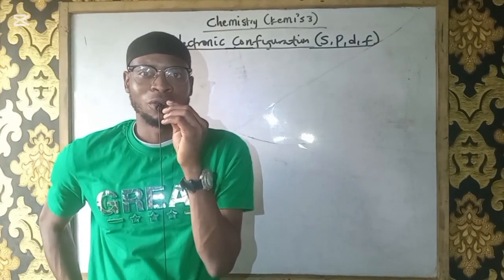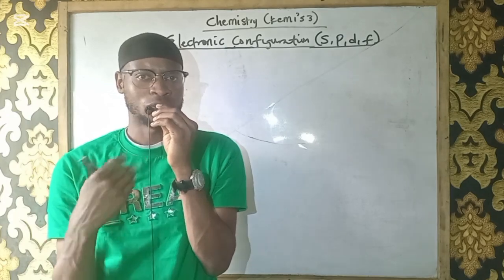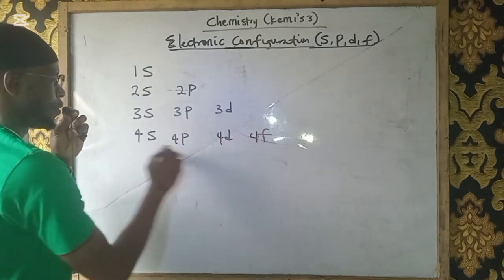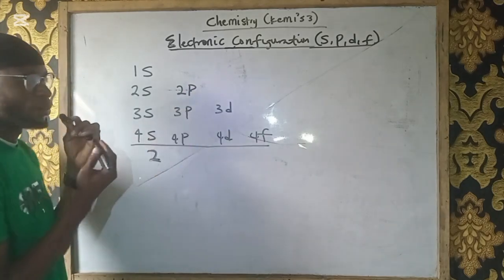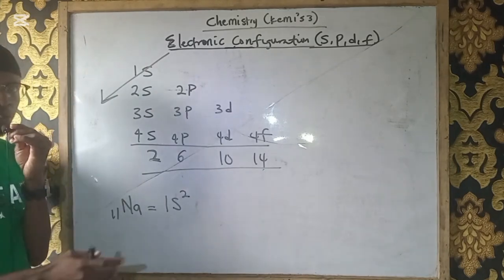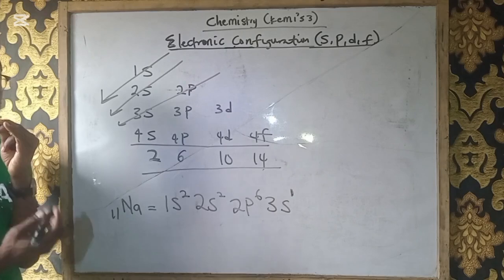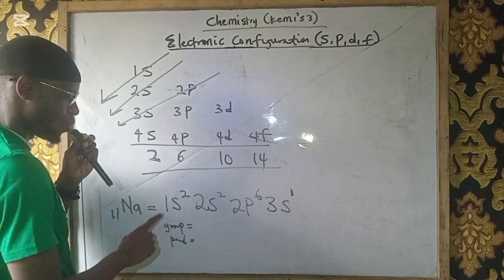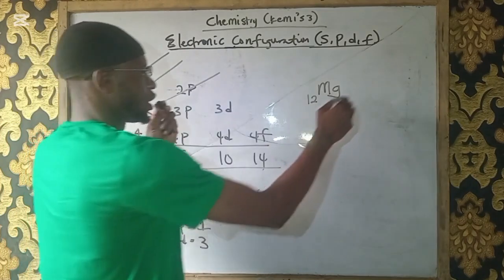How to Write Electronic Configuration Using s, p, d and f | Chemistry Made Easy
This lesson is suitable for students preparing for WAEC, NECO, JAMB, GCSE, IGCSE, and A-Level examinations.